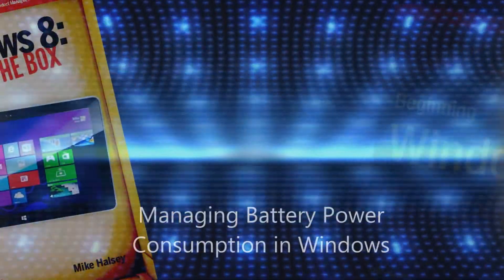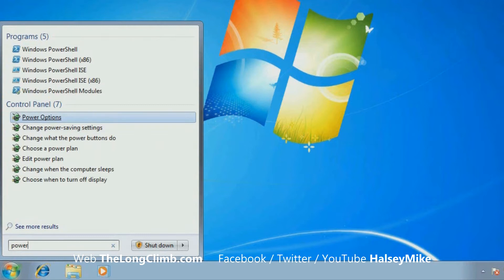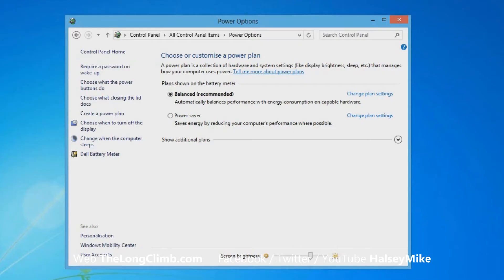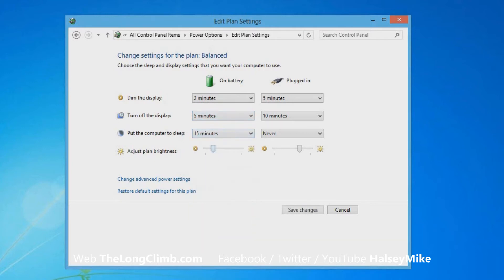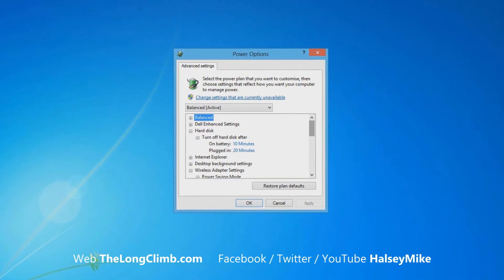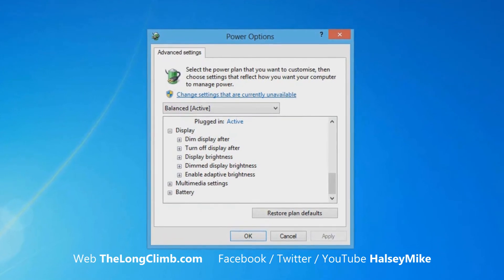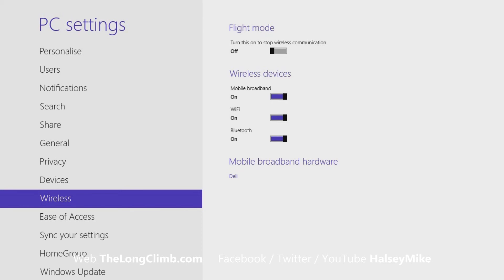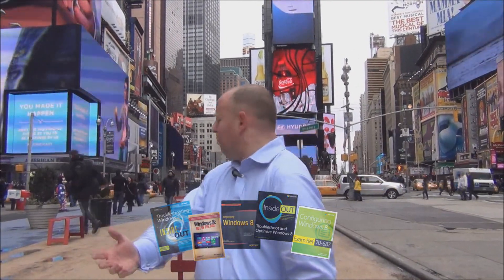Managing Power Consumption in Windows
In this video, Windows expert and author Mike Halsey shows you how to maximise your battery life on your Windows 8, Windows RT or Windows 7 laptop, ultrabook or tablet.